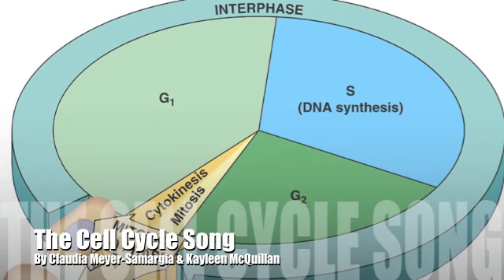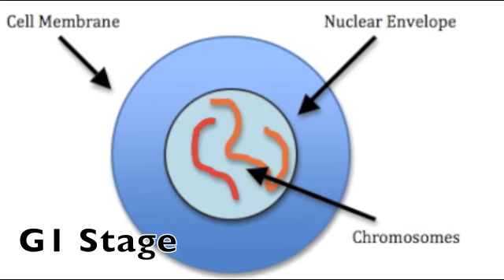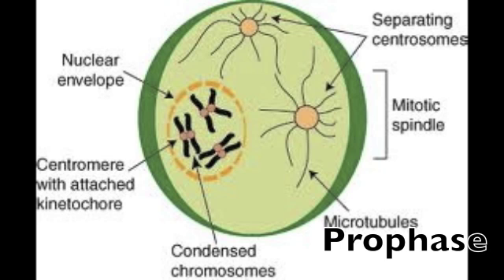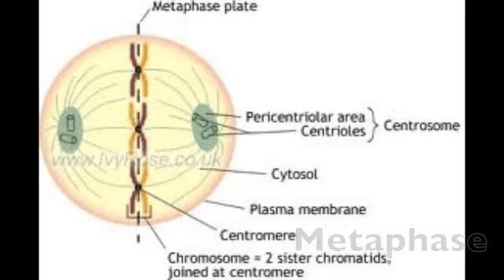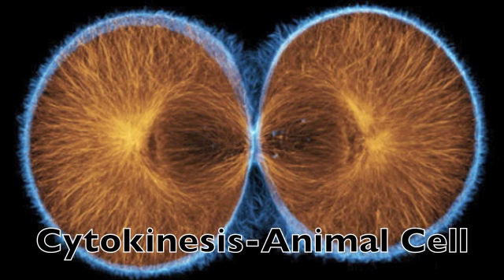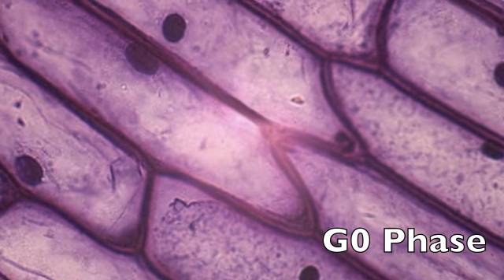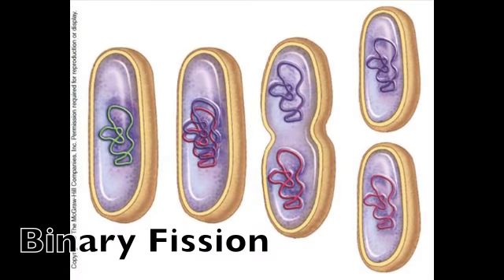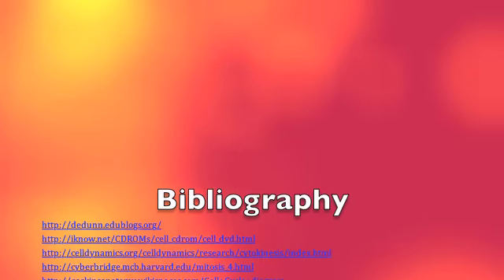Bio Ch. 5 Assessment: Cell Cycle Song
By Claudia & Kayleen